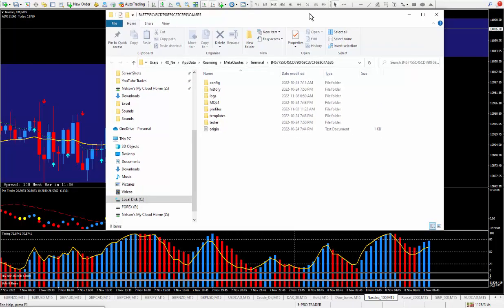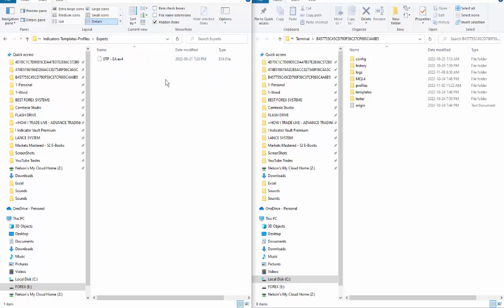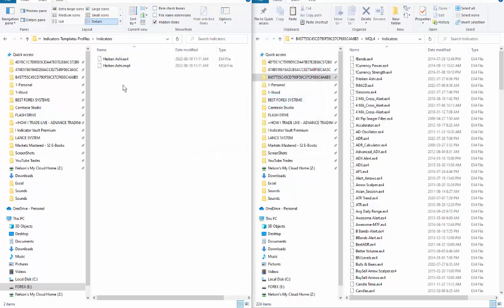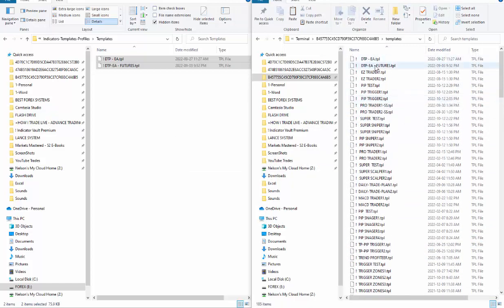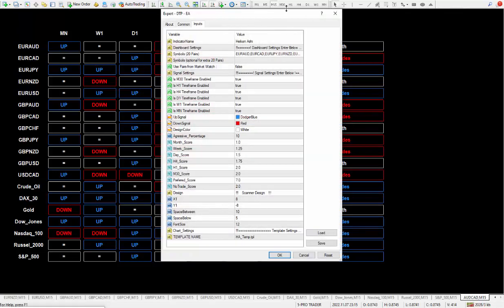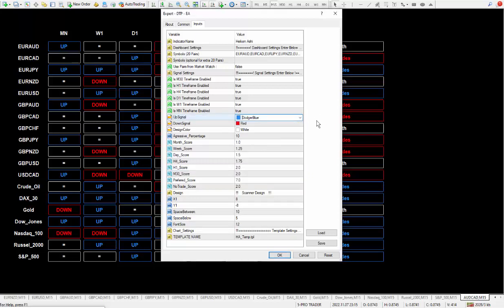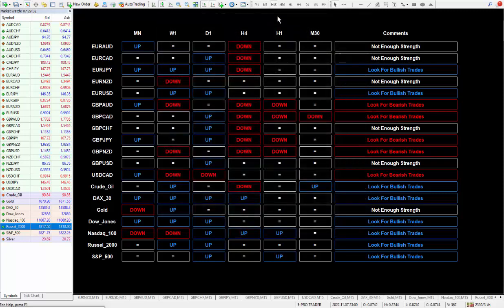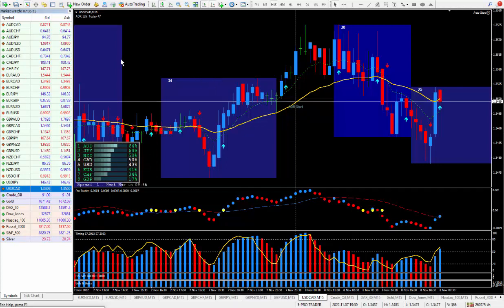How to Install DAILY TRADE PLAN EA